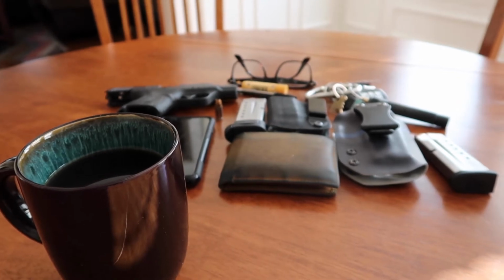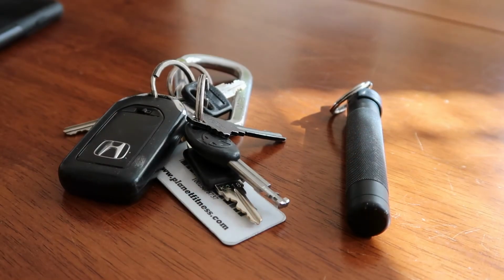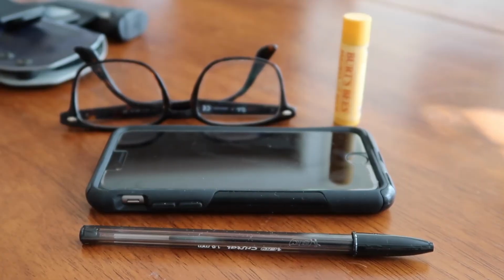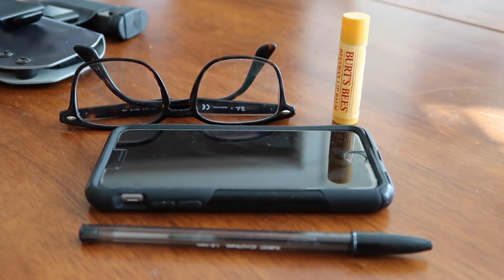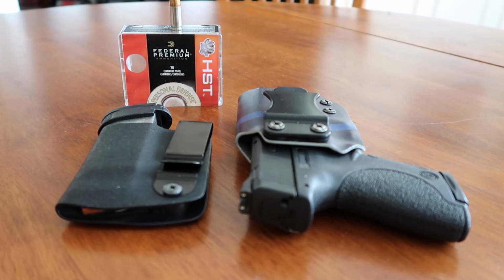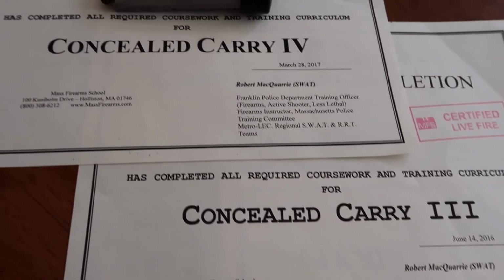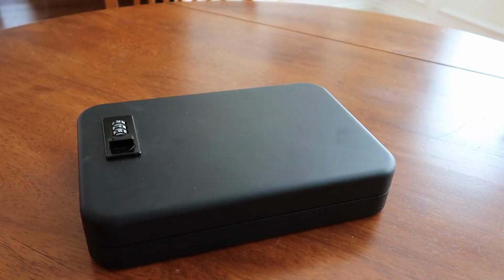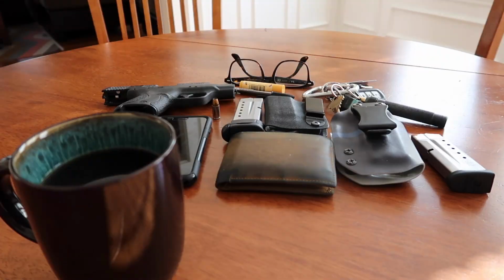My Everyday Carry (EDC) 2018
My 2018 Everyday Carry (EDC) and first ever youtube video!
- Canon G7X Mark II camera
- ASP Key Defender pepper spray
- Otterbox Commuter Series phone case
- M&P Shield pistol
- Bulldog Vault lock box